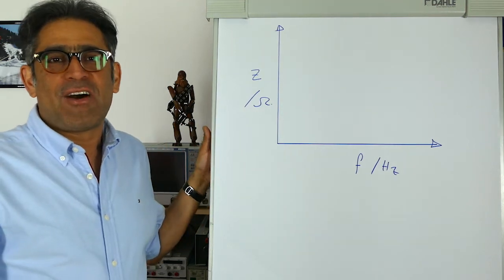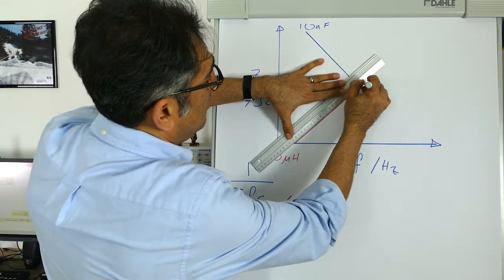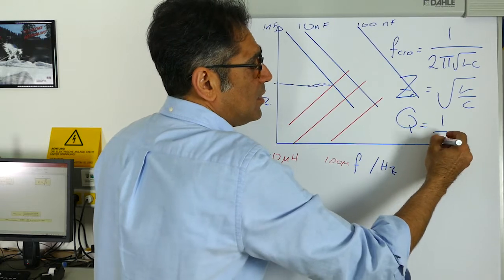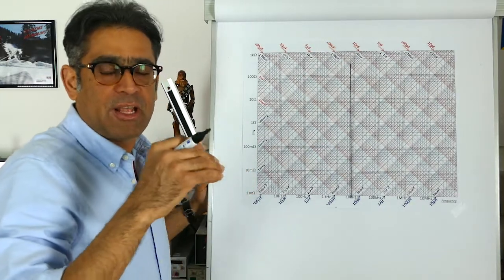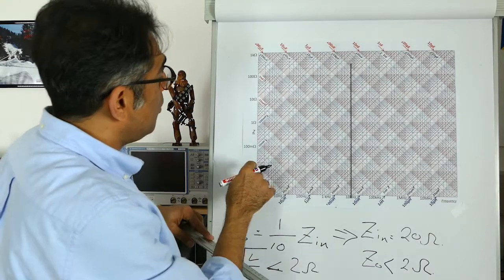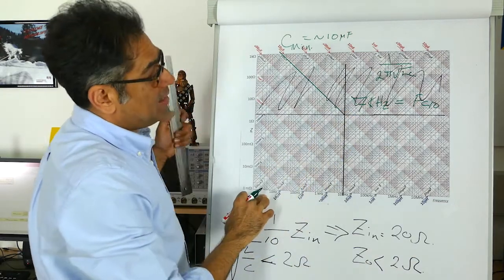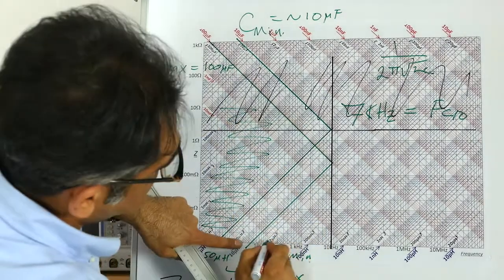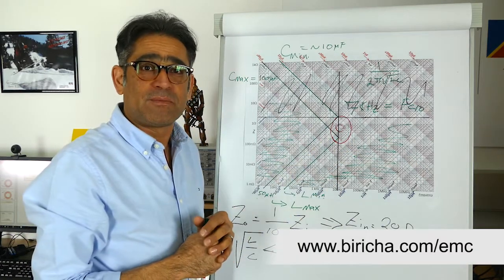EMC Filter Design Part 4: Differential Mode EMC Filter Design Down to Component Level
This video explains in detail how to design a differential mode filter and how to eliminate component values that violate our stability and other criterion. We will also teach how to use an Impedance Paper as a fantastic graphical tool to help us quickly calculate our components. For further information on Biricha's EMC filter design workshop please

Please note: From 1:55 onwards, when Ali draws the impedance graph, the capacitance and inductance should decrease as frequency increases. However, all the printed impedance plots are correct.